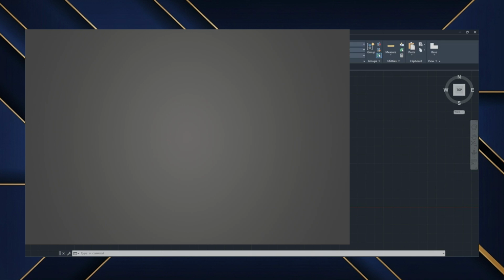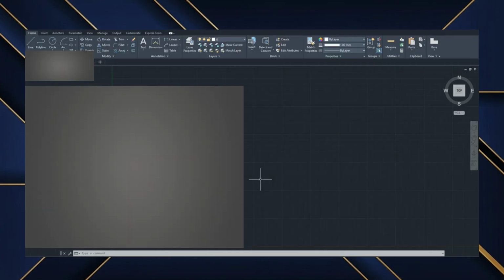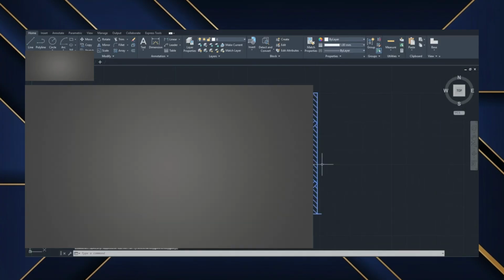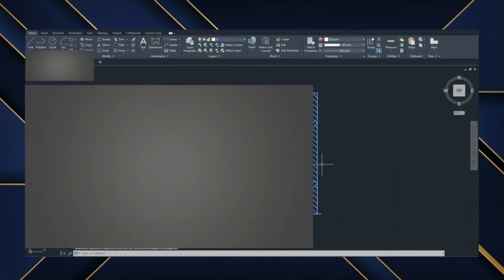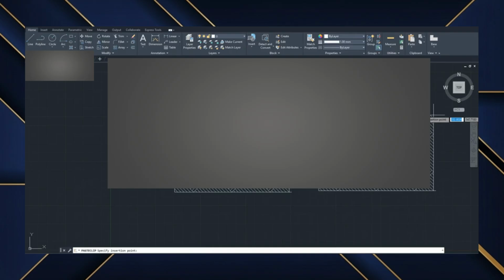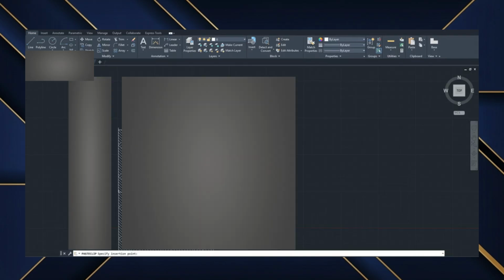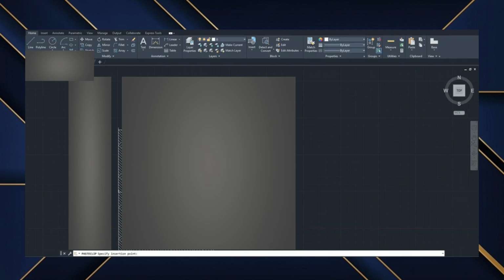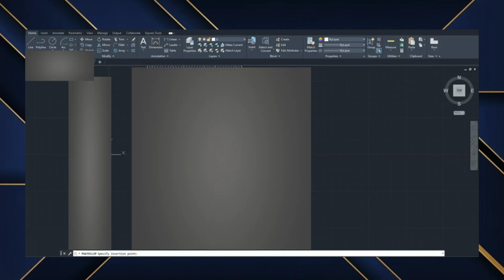AutoCAD How to Copy an Object from One Drawing to Another Tutorial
Learn how to efficiently copy and paste objects between different AutoCAD drawings. This tutorial covers standard clipboard methods and the 'Copy with Base Point' command to ensure precise placement across multiple DWG files. Whether you are moving blocks, lines, or complex geometry, these techniques will streamline your drafting workflow. We also discuss how to maintain coordinate consistency when transferring data between files.